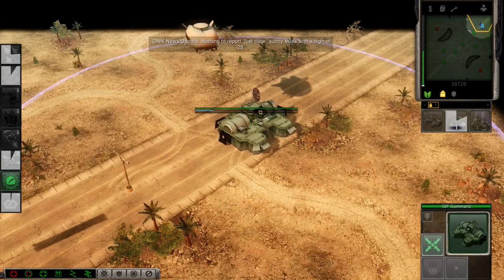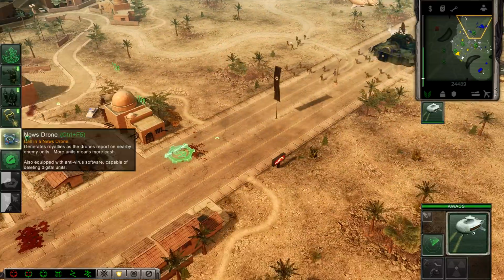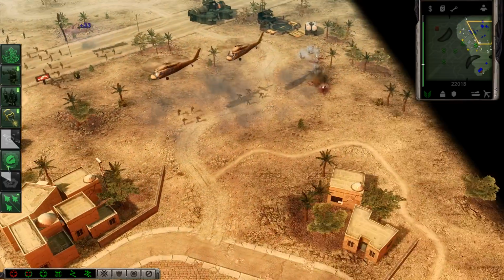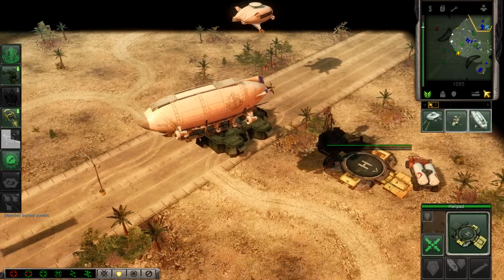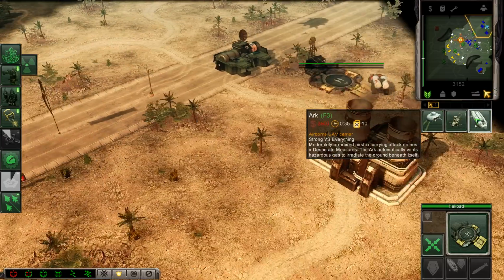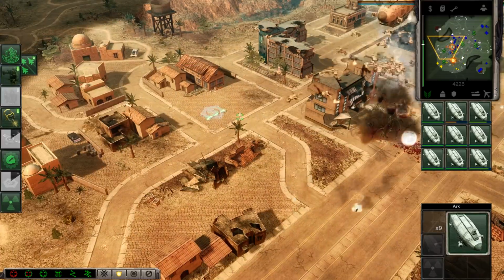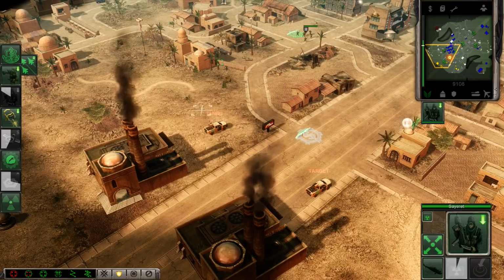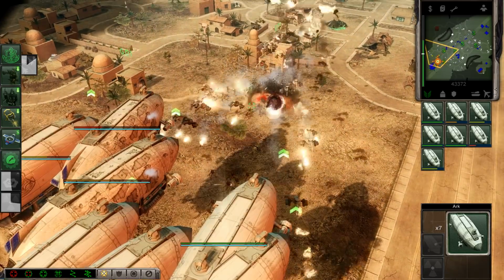✡ IDF PROPAGANDA ✡ USING DRONES TO FIX MIDDLE EAST MIDEAST CRISIS 2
There be Thicc Drones in IDF welcome to Mideast Crisis 2